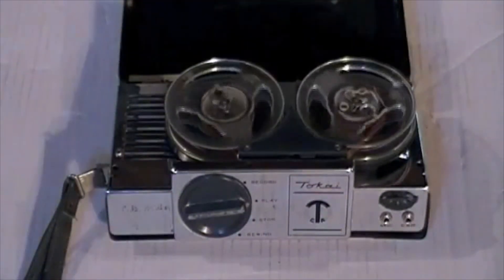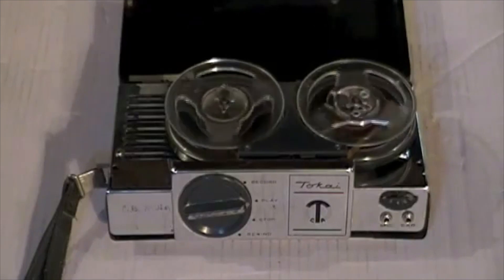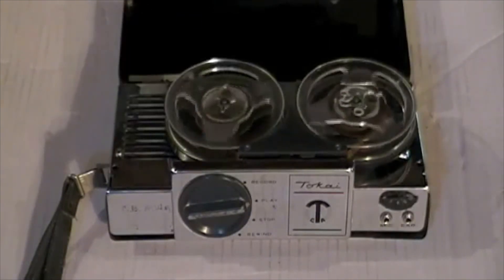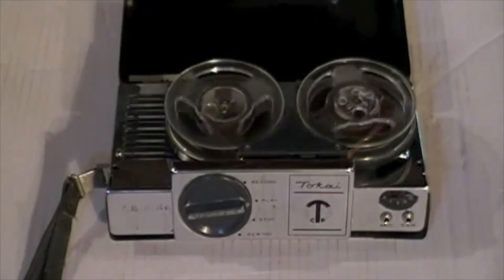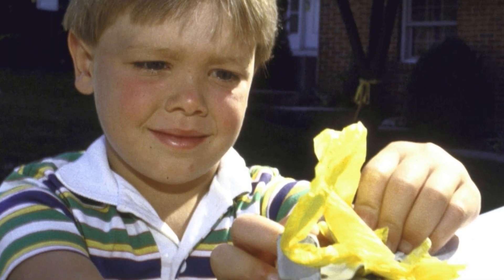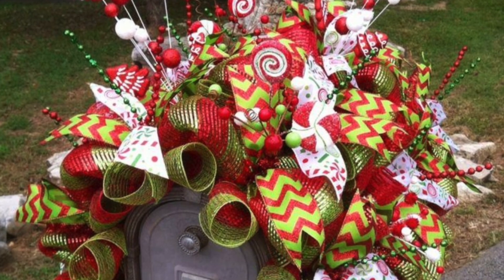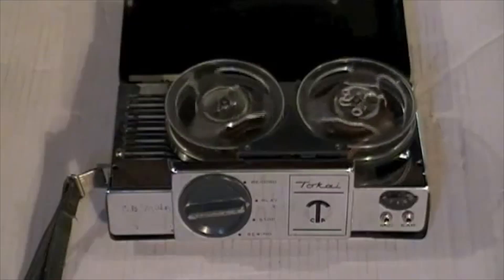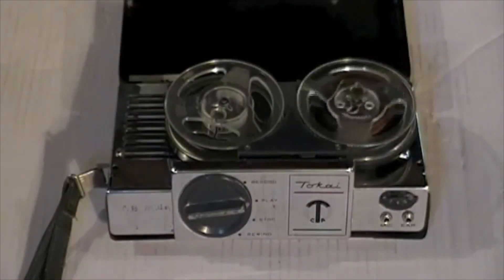Fortnite Day 9